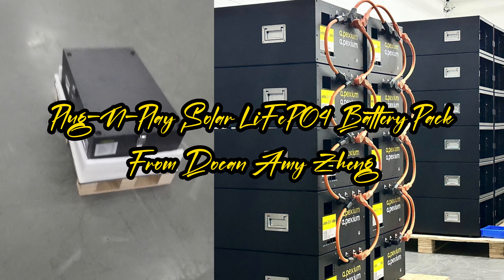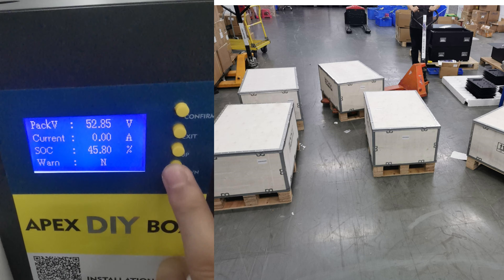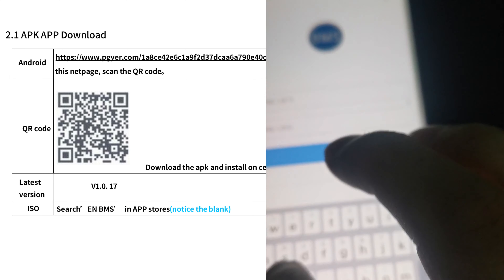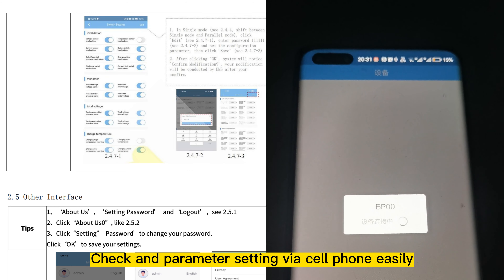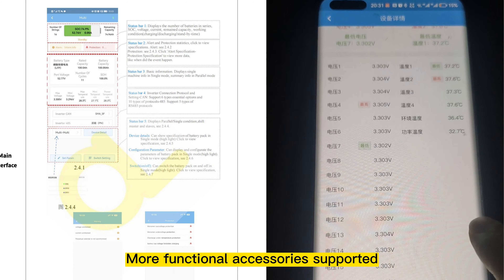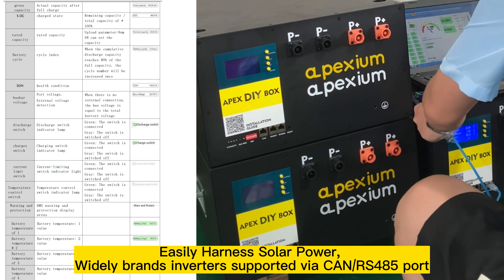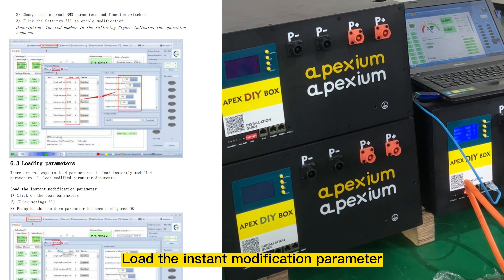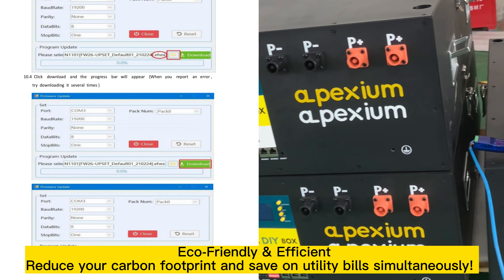Plug-N-Play 14Kwh 51.2V 280Ah Solar LiFePO Battery From Docan Amy Zheng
🔋 Easily Harness Solar Power🔋
💡 Uninterrupted Power Supply💡
🌍 Eco-Friendly & Efficient🌍

Warmly invite you to share the battery DIY experience via my facebook group to help more solar battery beginners